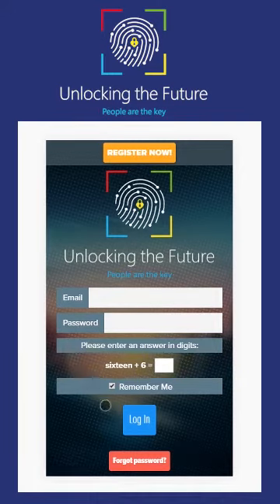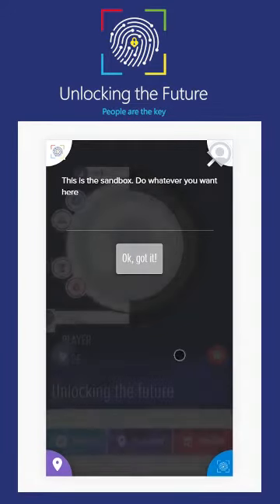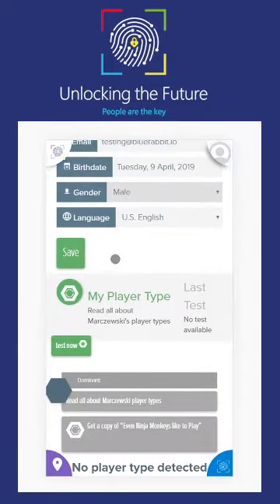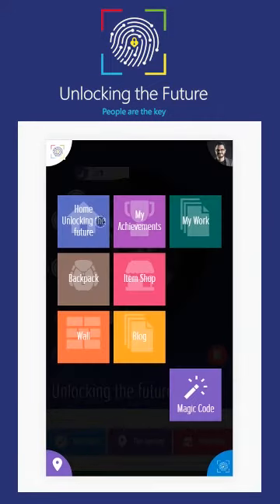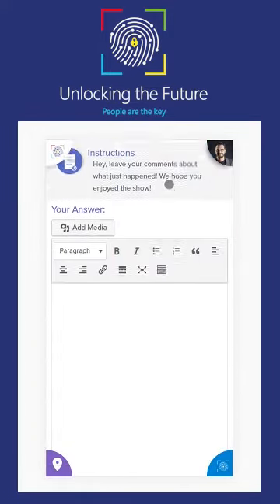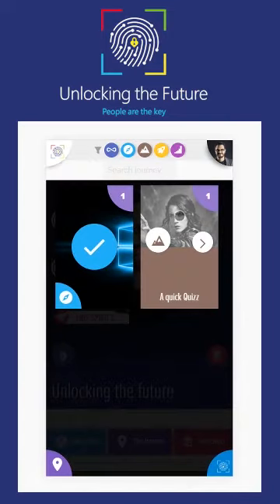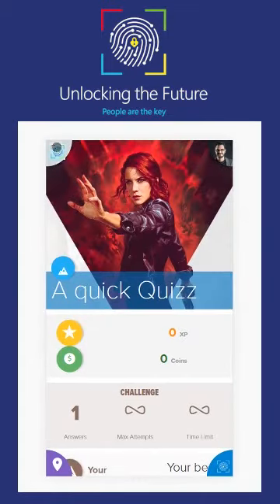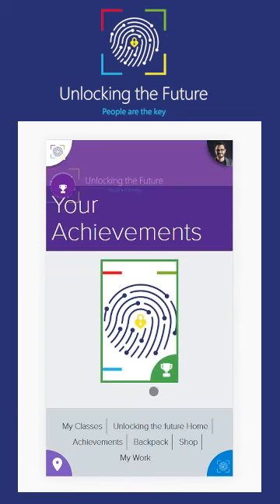1 intro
Introduction to BLUErabbit